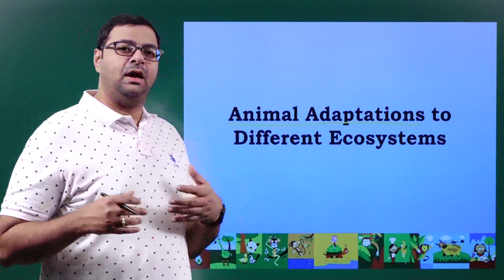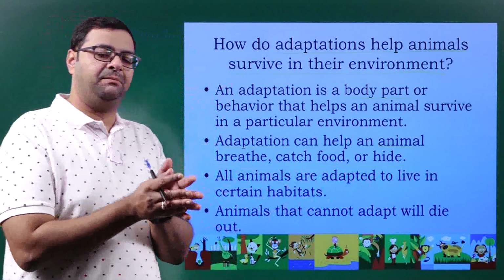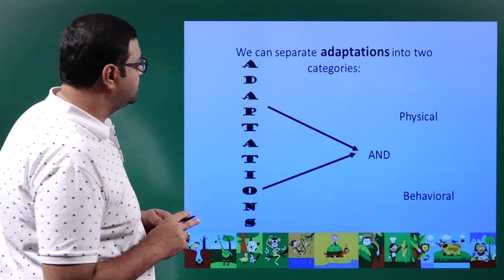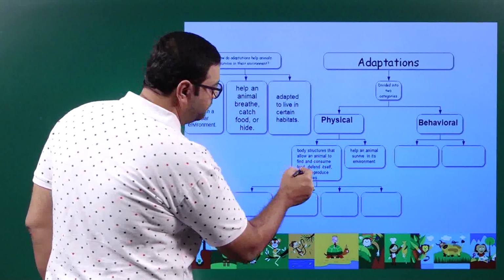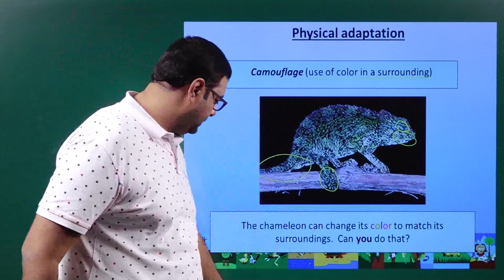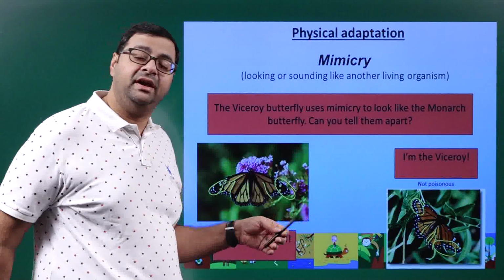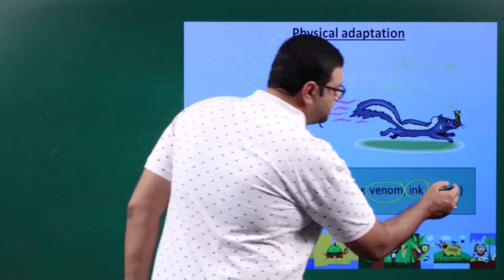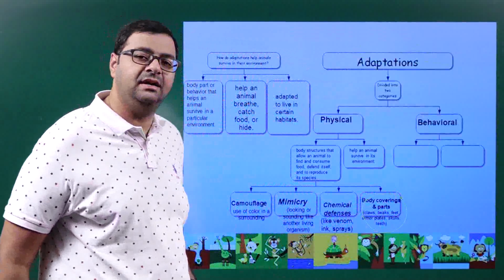Grade 9 ch 9 adaptation in different ecosystems 3 animal adaptation p1